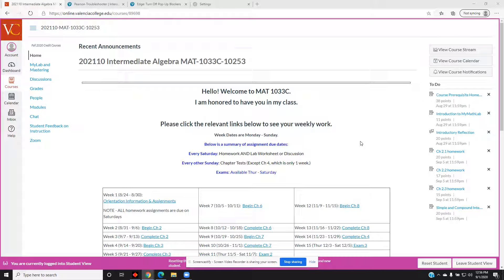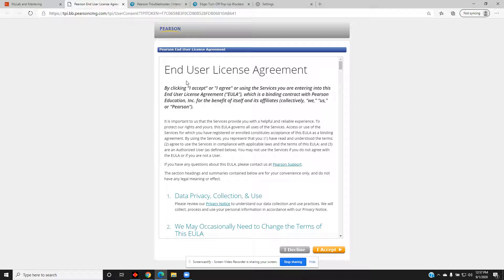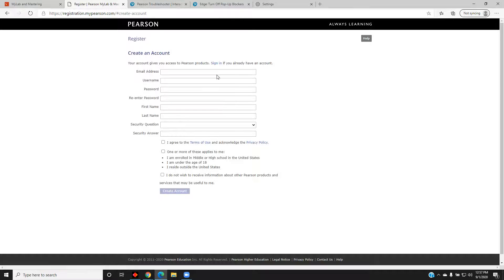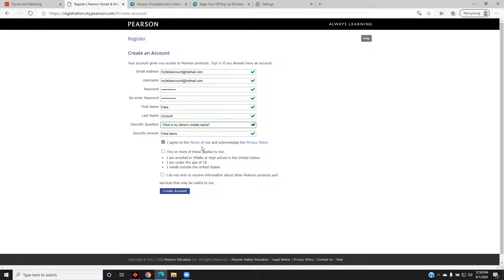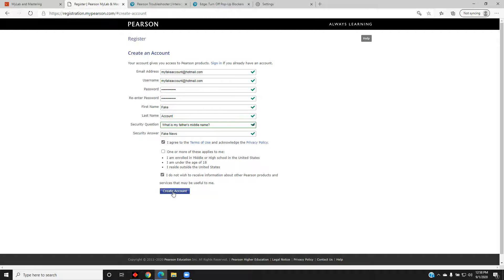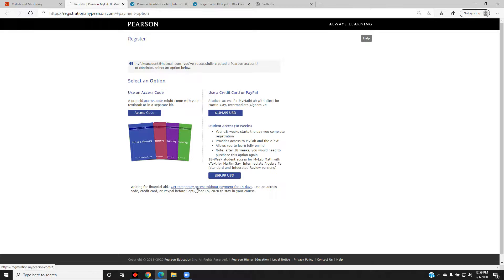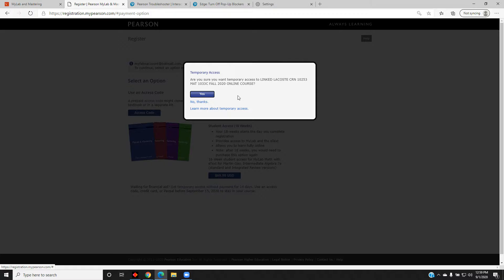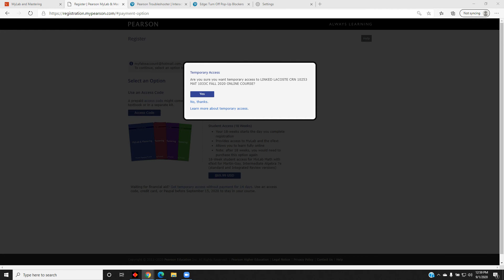How to Connect to MyMathLab for Free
How to Connect to MyMathLab for Free for Two Weeks